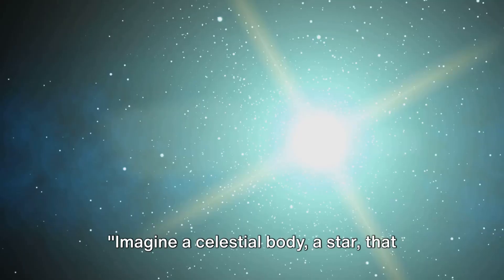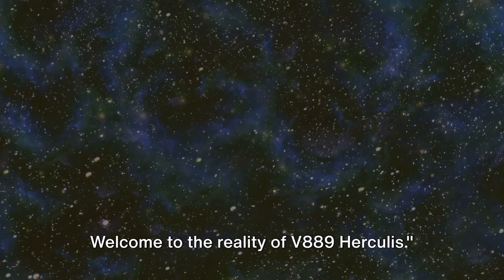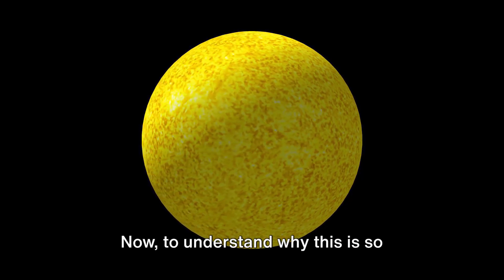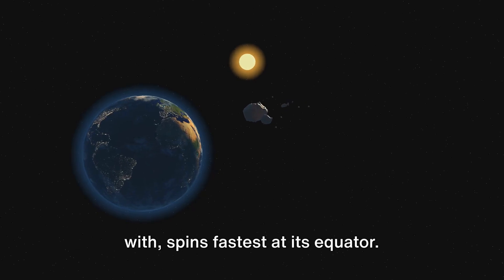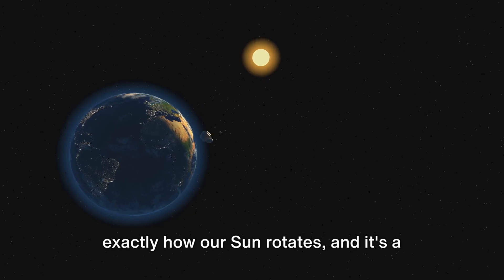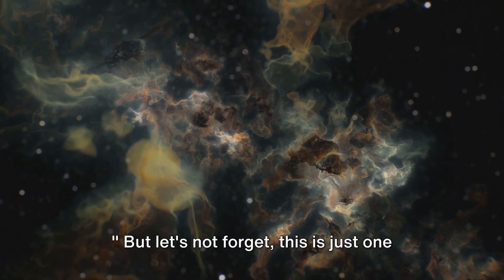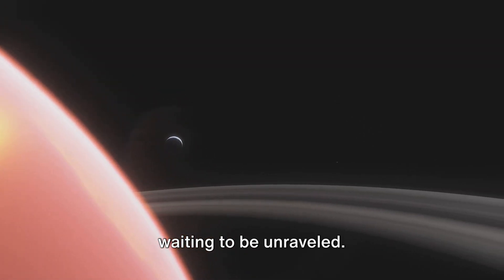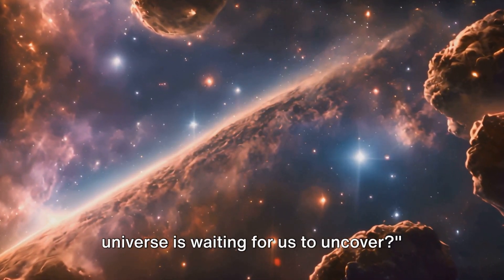V889 Herculis:The StarThat Defies Stellar Rotation Rules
Discover the fascinating phenomenon of V889 Herculis, a star that defies the conventional rules of stellar rotation! In this video, we delve into the recent scientific findings that reveal the unique rotational behavior of this celestial body. Learn what makes V889 Herculis an astronomical enigma and explore the implications of these groundbreaking observations on our understanding of star dynamics. Don't miss out on this cosmic adventure!
OUTLINE:
00:00:00
"The Uniqueness of V889 Herculis"

00:02:14
"The Intriguing Findings"

00:04:12
"The Discovery of V889 Herculis"

00:06:33
"The Impact of V889 Herculis"